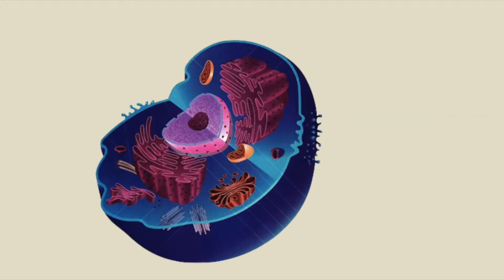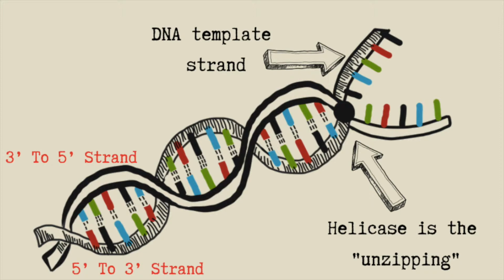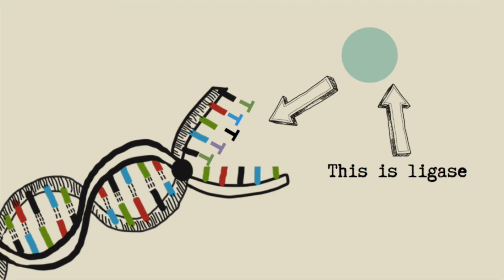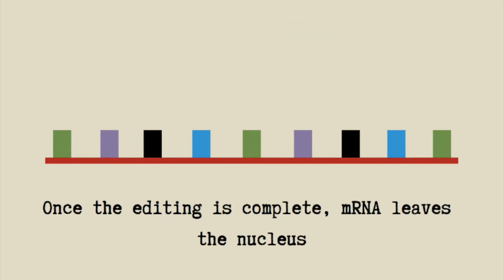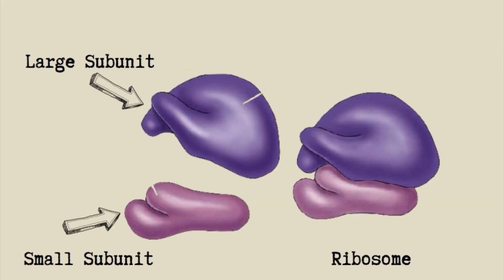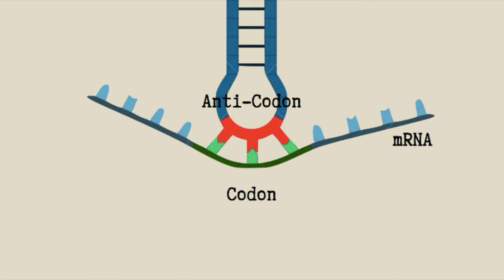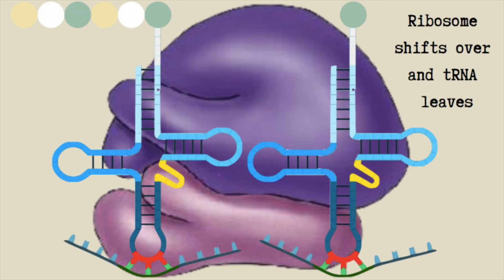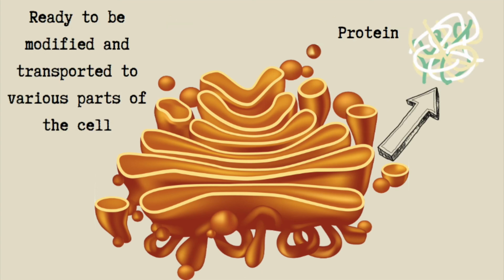Protein Synthesis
Our protein synthesis storyboard assignment.